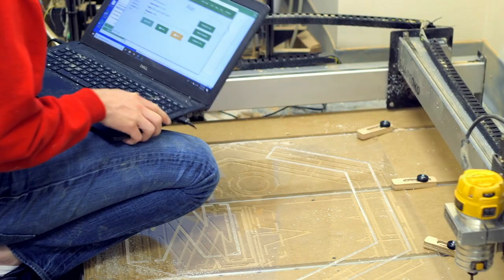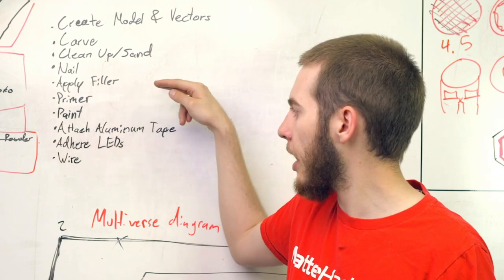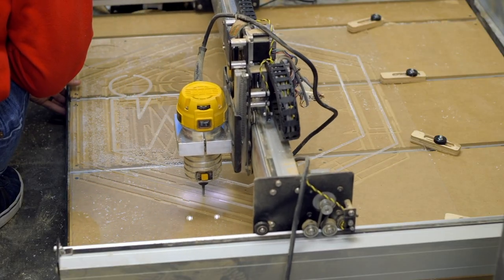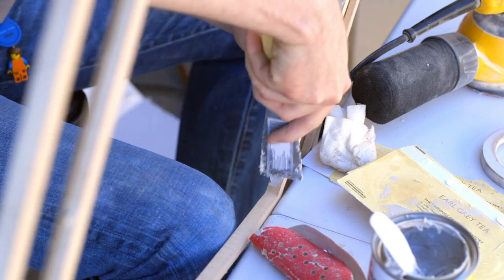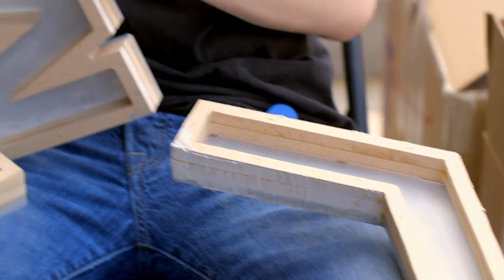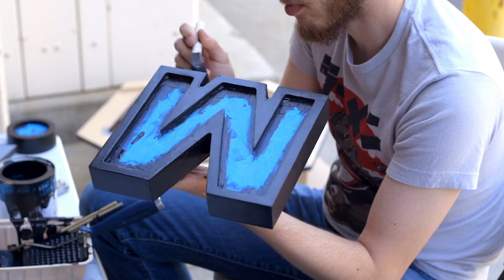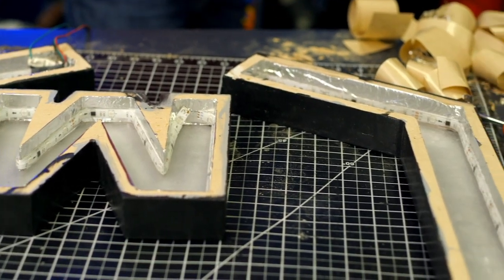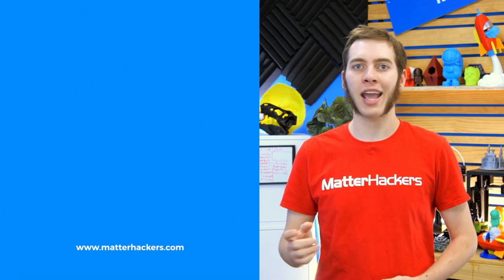CNC Carved LED Showroom Sign // Weekend Builds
One of the best things about using a CNC for your projects is the control over the details in your design. Using plexiglass and MDF, follow along with Alec as he designs, cuts, and constructs our new LED showroom sign using the Shapeoko XXL CNC mill.

Want to see more MatterHackers Weekend Builds and other excellent projects using digital fabrication?